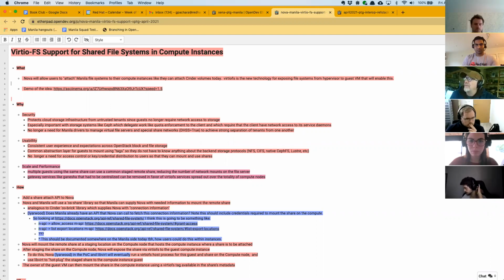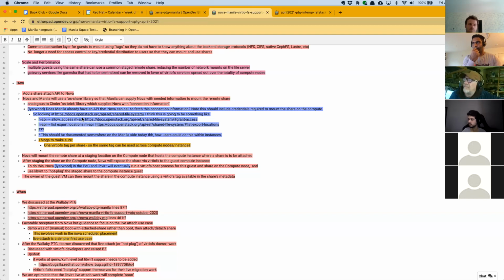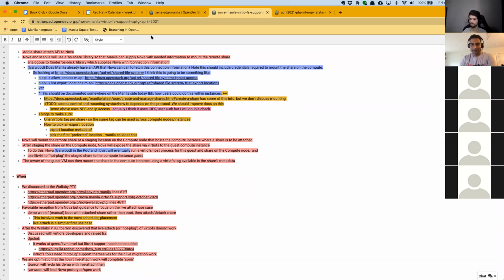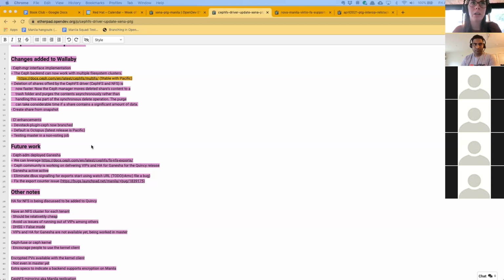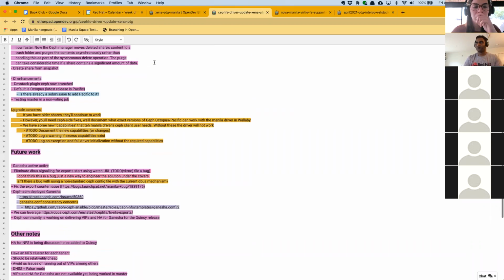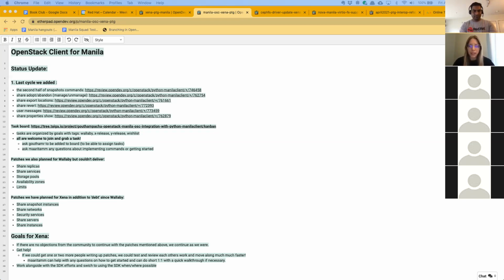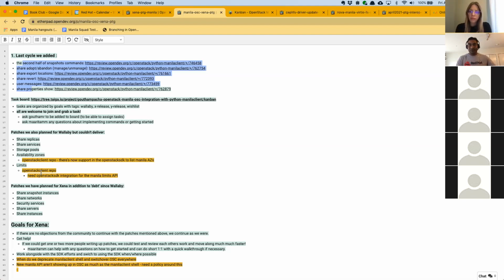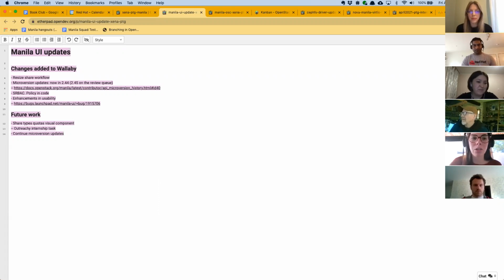Manila Xena PTG: Session 4 - 23nd April 2021 (VirtIOFS, CephFS, OpenStackCLI, Manila UI updates)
The Xena cycle PTG was the Project Technical Gathering of the OpenStack Manila contributor community. This bi-annual event brings together the community in a virtual meeting. The minutes of this PTG meeting are

This session contained:
- VirtIOFS plans and update (0:00)
- CephFS driver update (36:30)
- manilaclient and OpenStackClient plans and update (1:12:30)
- manila-ui plans and update (1:37:25)